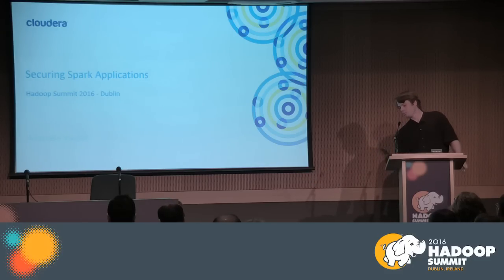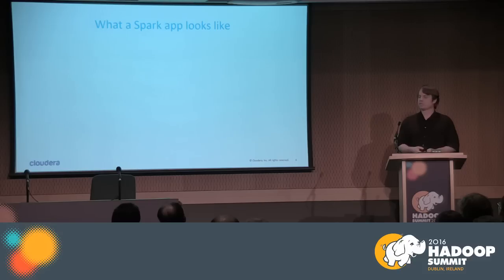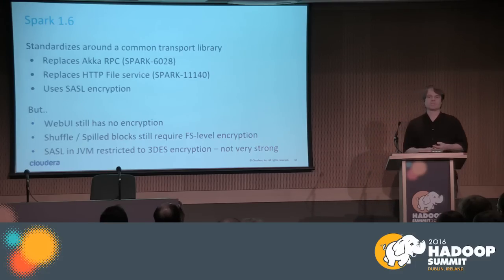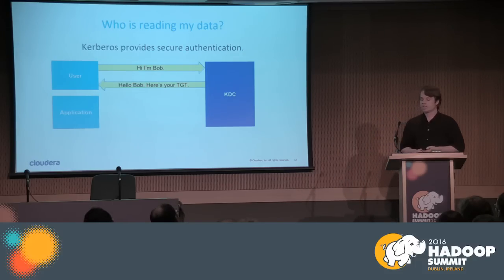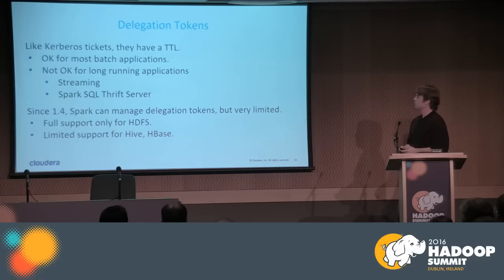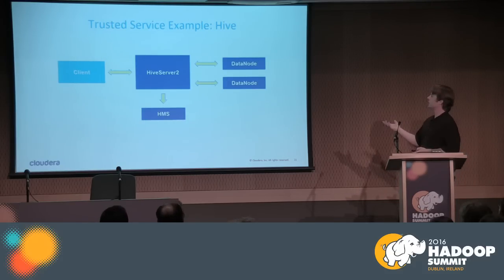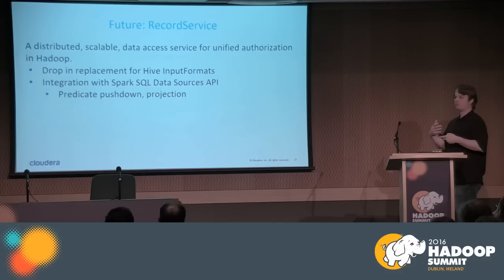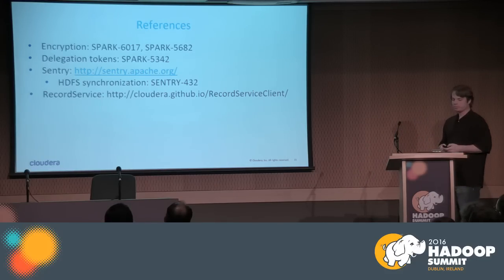Securing Spark on Production Hadoop Clusters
Cloudera